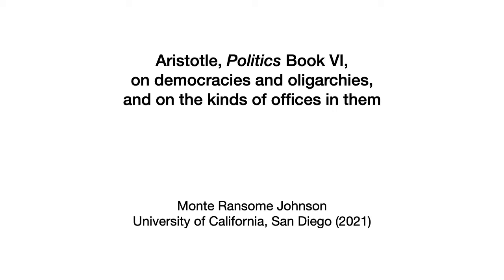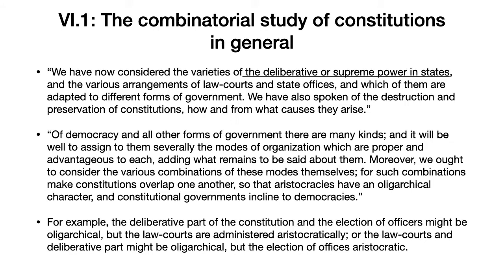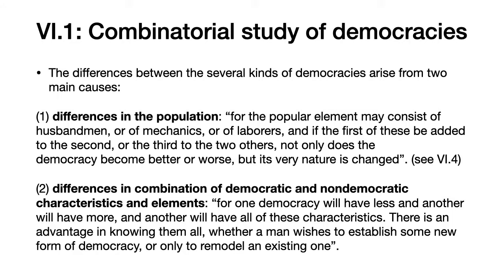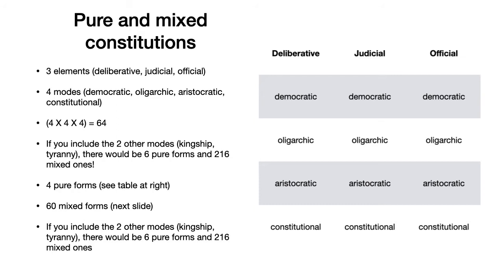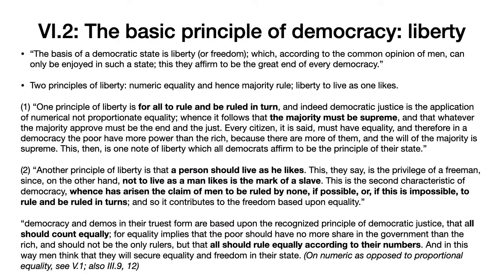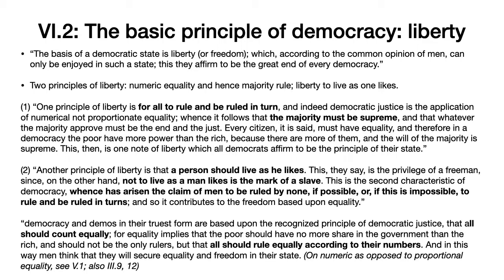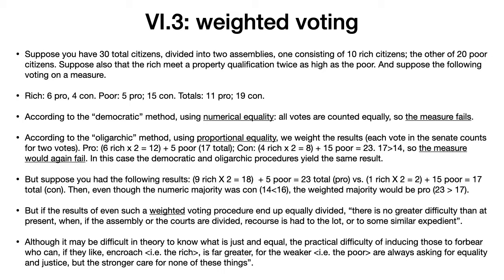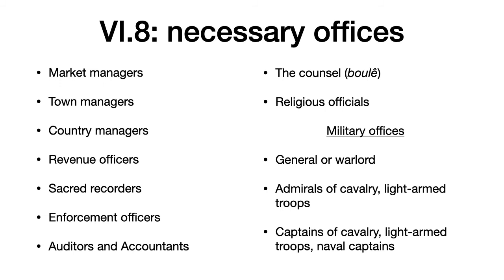Aristotle Politics Book VI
An overview of Aristotle's Politics, Book VI, on democracies and oligarchies, and the offices that are necessary in them. The translation of B. Jowett (Oxford, 1921, in the public domain) is used. With edited English subtitles.